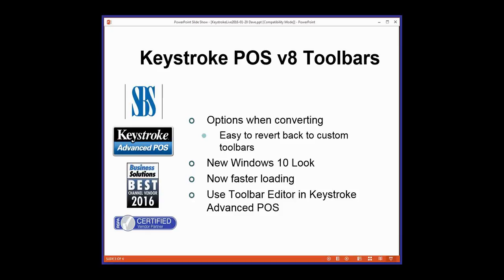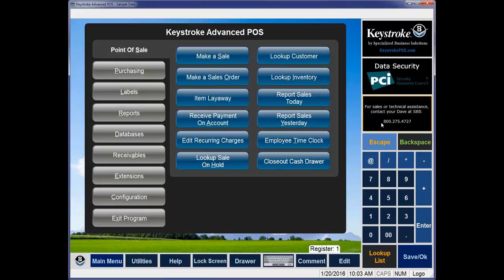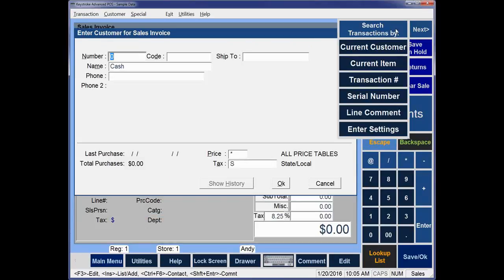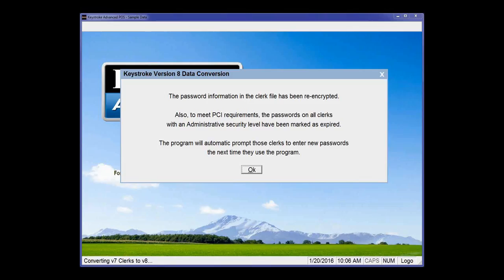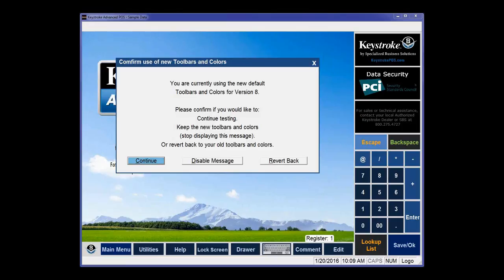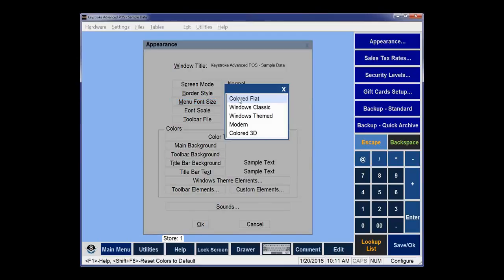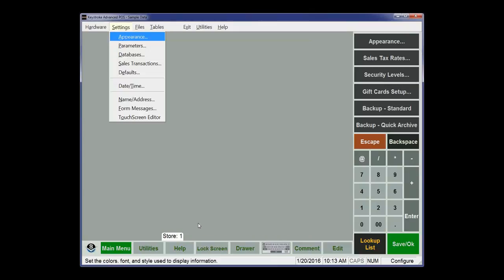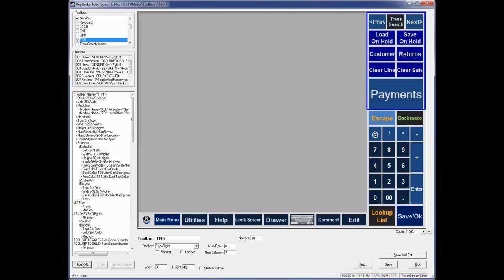Keystroke Live! 01/20/16 - Version 8 Toolbars